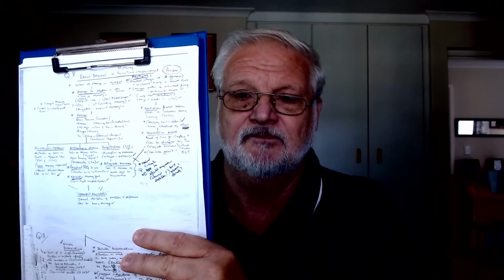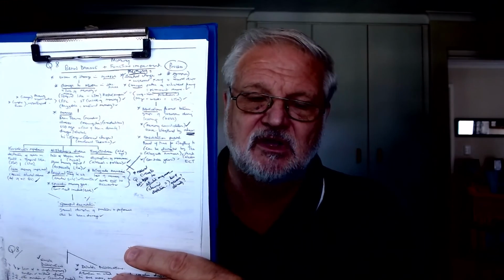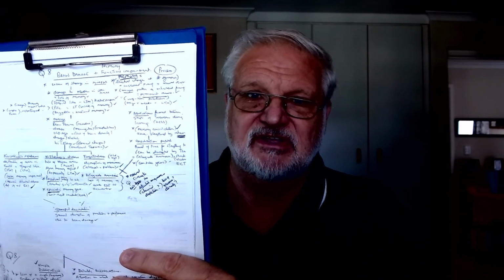Diagrams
Dr. Jimmy Henderson discusses visual aids (diagrams ) as a study method